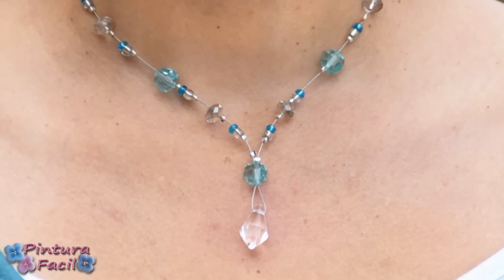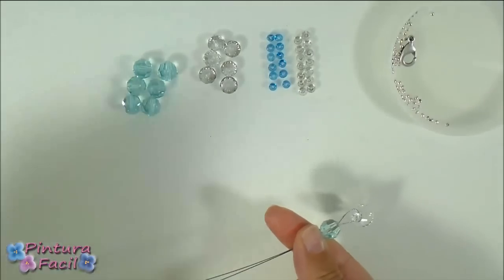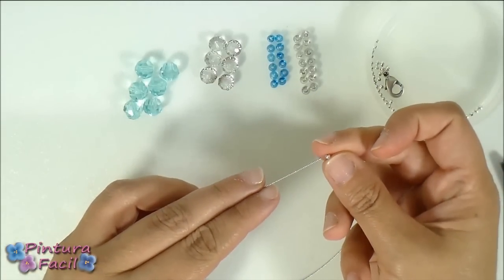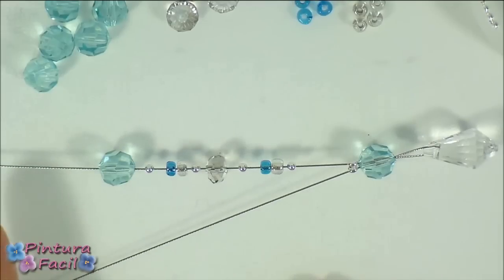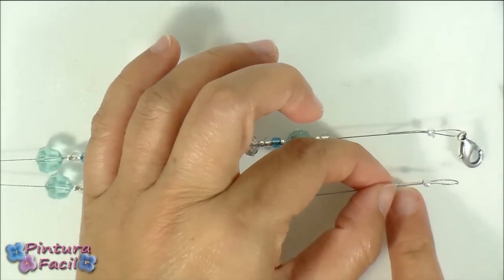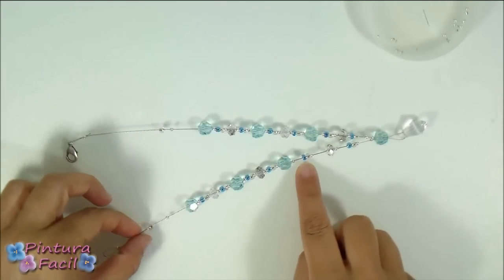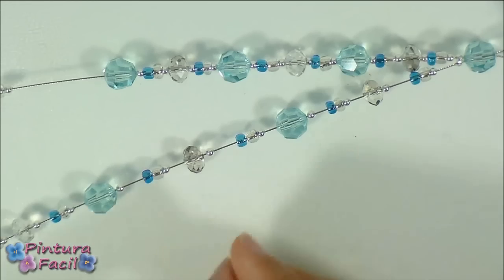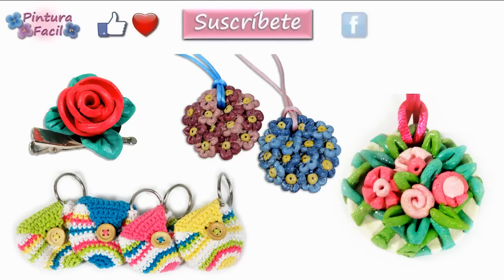How to make a Crystal Beads Necklace DIY tutorial Mathie